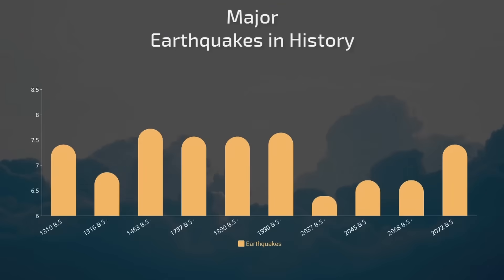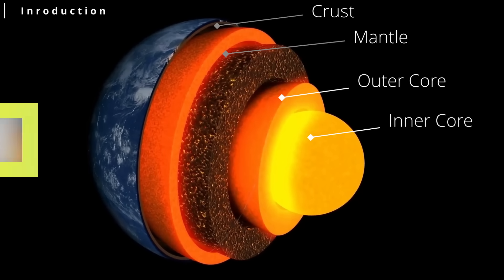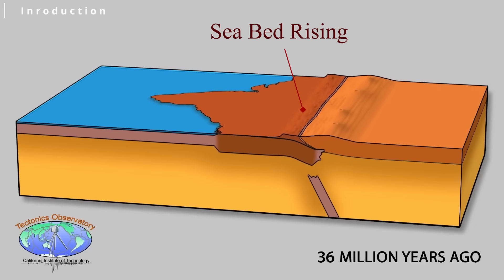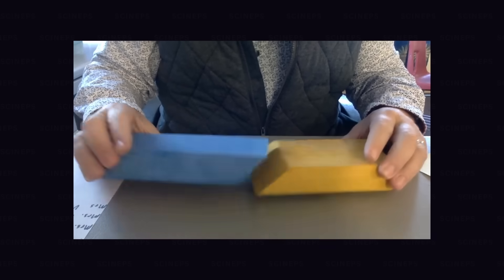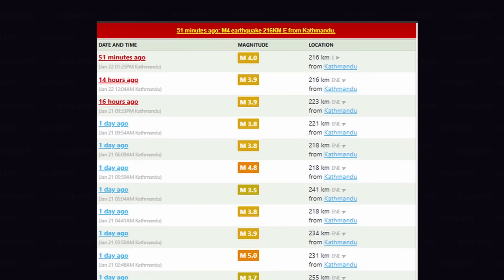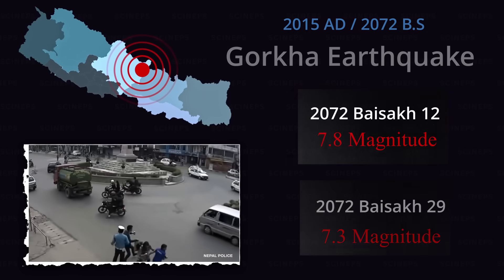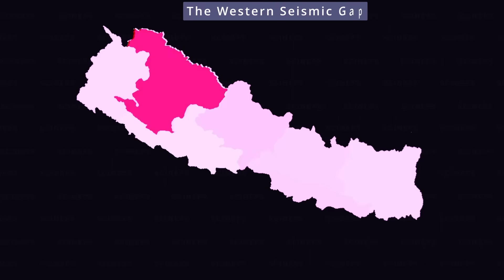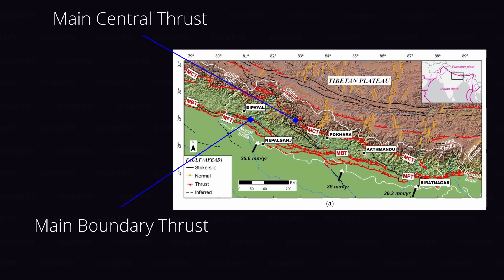Nepal's BIGGEST Earthquake Threats Exposed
Nepal, a country nestled in the shadow of the mighty Himalayas, sits on one of the most active tectonic zones in the world. In this video, we uncover the science behind Nepal's frequent earthquakes, including the devastating 2015 Gorkha earthquake. Why is Nepal so vulnerable to seismic activity? What do fault lines, tectonic plates, and pressure build-up mean for its future? And most importantly, is Nepal prepared for the next major quake?

Join us as we dive into the fascinating yet terrifying world of earthquakes, the risks they pose to Nepal, and how science is working to predict and mitigate their impact.

🔍 Topics Covered:

- The tectonic science behind Nepal's earthquakes
- The 2015 earthquake and its aftermath
-  Future earthquake risks for Nepal
- How Nepal can prepare for seismic disasters

Time Stamps:
00:00 - 2:00 : Intro
2:01 - 4:23 : Tectonics History
4:24 - 5:18 - Subduction Zone
5:19 - 6:40 - Fault, Fault lines, Thrusts
6:41 - 8:40 - How Earthquakes happen in Nepal?
8:41 - 9:00 - Need a Graphic Designer
9:01 - 10:04 - Historical Earthquakes
10:05 - 13:00 - Richter scale
13:01 - 14:00 - The western Seismic Gap
14:01 - Outro

* The information provided in this video is not intended nor implied to be a substitute for professional medical advice, diagnosis, or treatment. all content, including text, graphics, images and information contained in this video is for general information purposes only and does not replace a consultation with your own doctor/health professional*